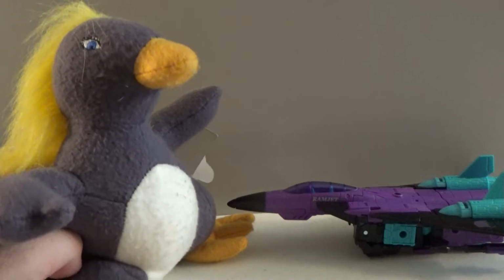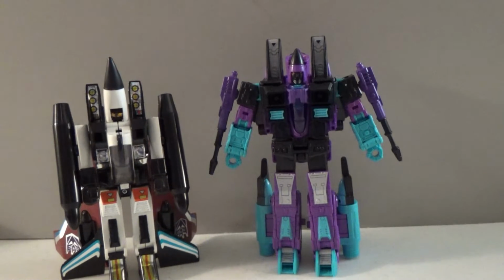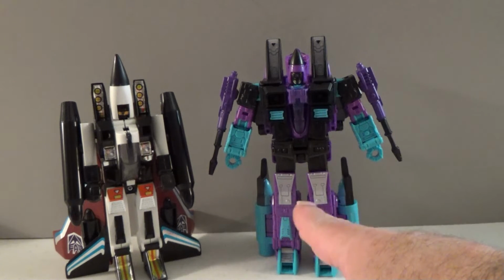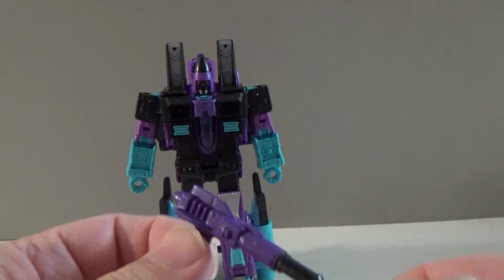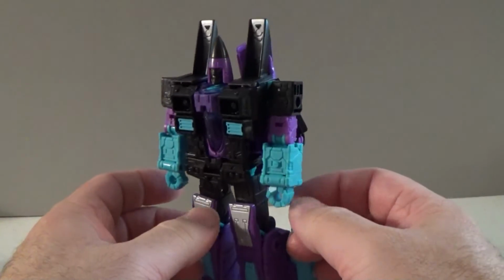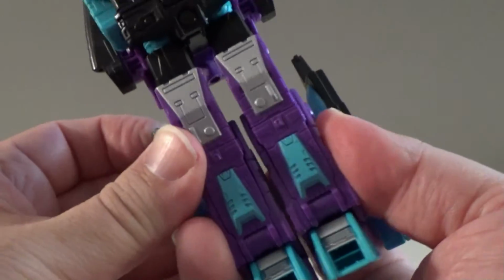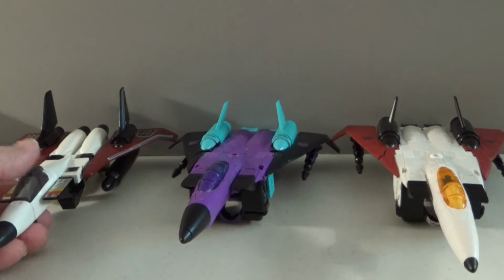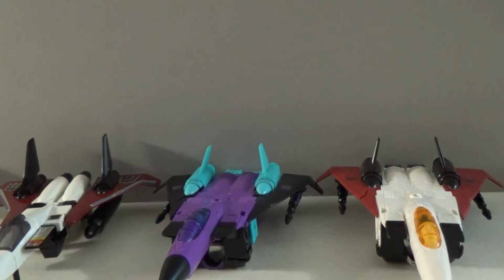Transformers Generation Selects Gen 2 Ramjet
A look at the Generation Selects version of Ramjet, in his Generation 2 colors. Like many toys released in the 1990s, the paint jobs were loud and extreme, and this figure captures it well.